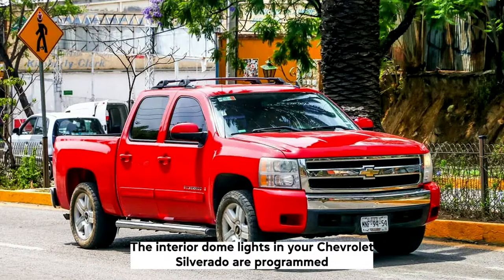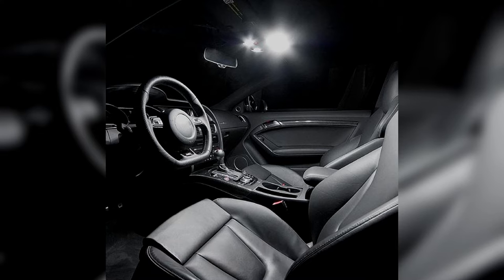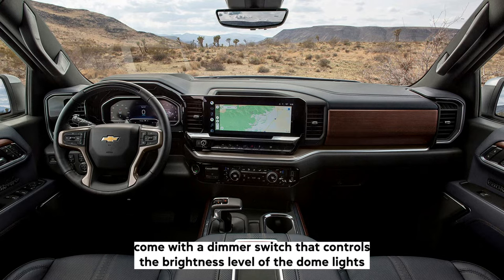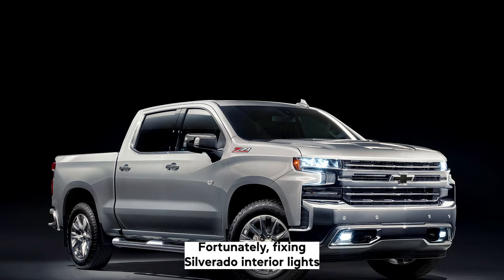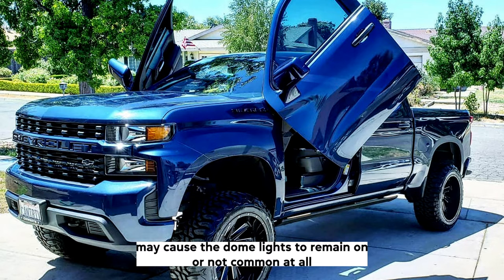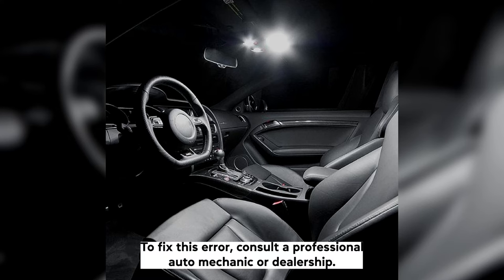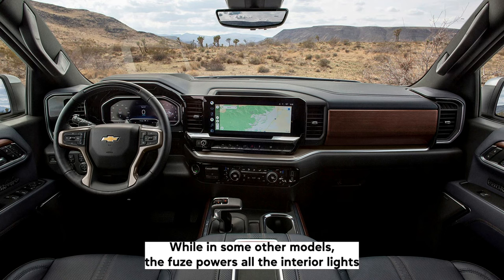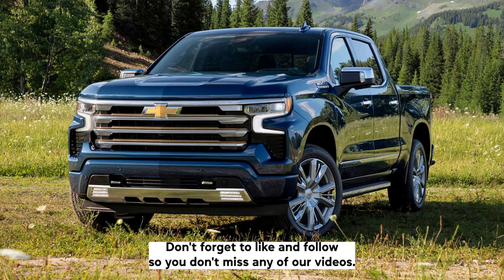Silverado Interior Lights Won’t Turn on 3 Quick Solutions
In this video we'll talk about common issues with your Silverado interior lights. The interior (dome) lights in your Chevrolet Silverado are programmed to come on automatically when any of the car doors are open and can also be manually turned with the dome light dial on the headlight switch. They are mostly for courtesy and allow you to see if it’s dark outside, but they can also help you see better when inside the car.

If your Silverado interior lights won’t turn on, there may be a problem with one or more components. So you don’t have to stay in the dark, we’ll go through the reasons why your dome lights might not turn on and three quick solutions to fix it.

We cover the following questions and topics:

silverado interior lights wont turn on
silverado dome light not working
silverado interior lights not working
gmc sierra interior lights wont come on
interior car lights won't turn on
chevy silverado dome light wont turn off
lights inside car wont turn on
dome lights wont turn off